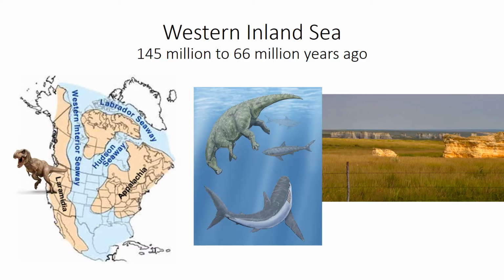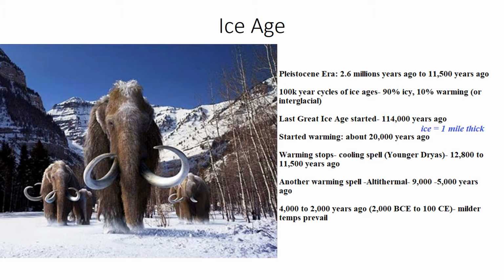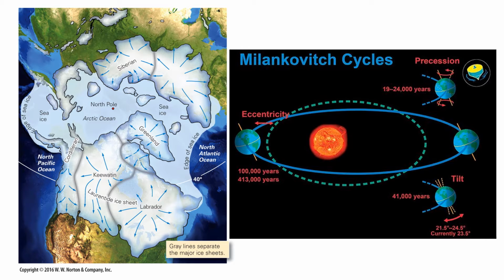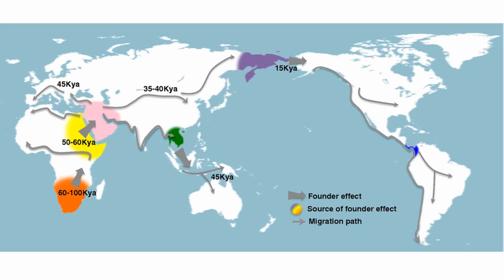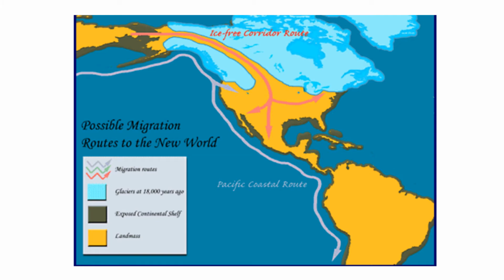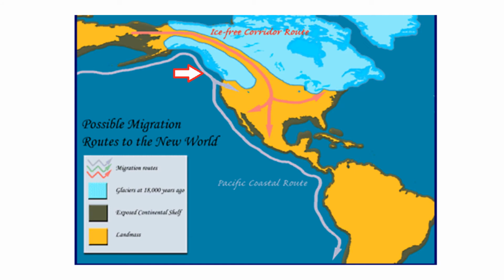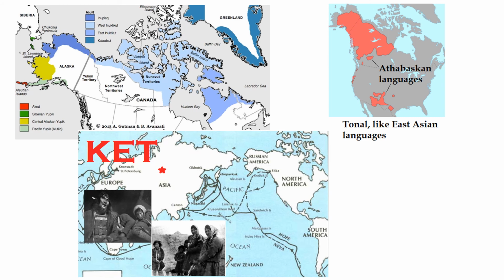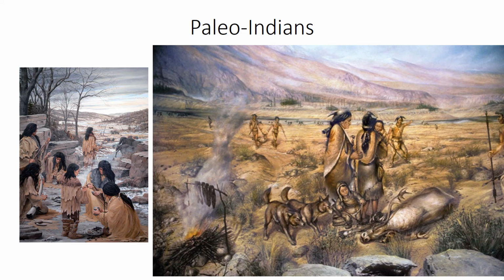TRIBES OF THE GREAT PLAINS 003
The Ice Age